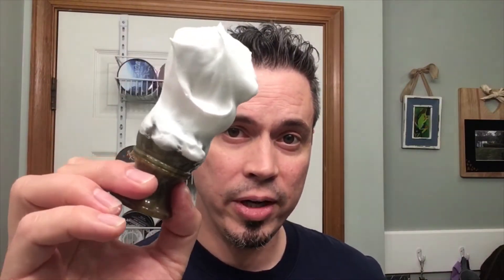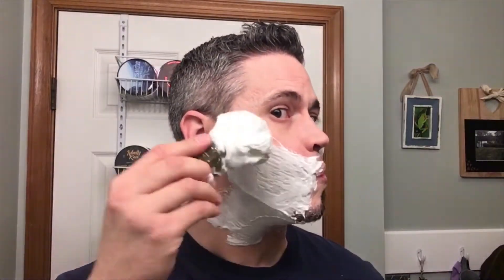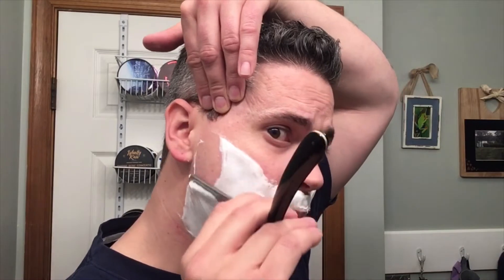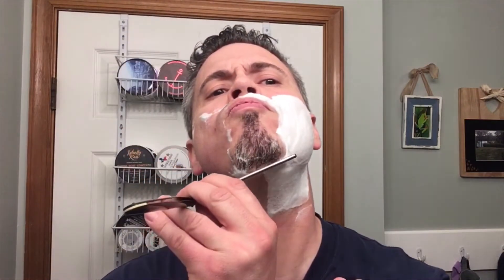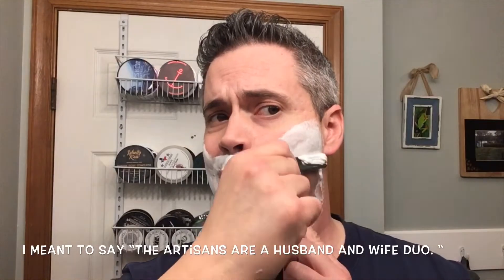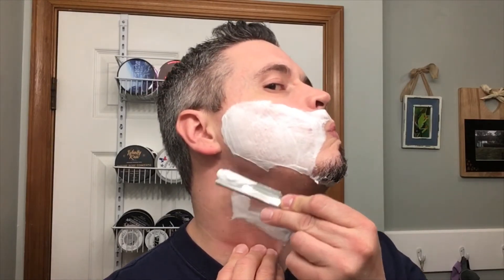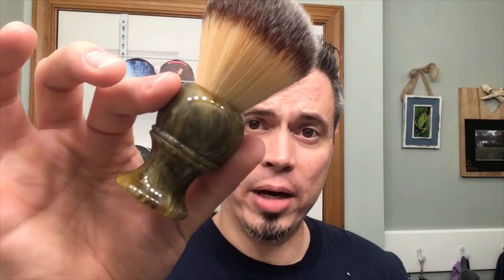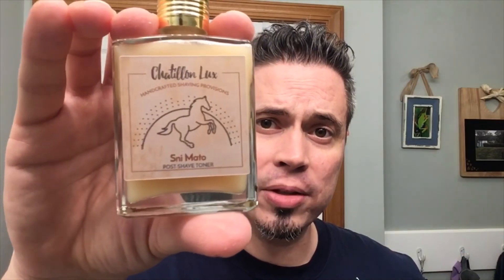Lather Bros Amoroso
A shave with Lather Bros Amoroso. The scent notes are Strawberry, Rose, Vetiver, and Musk. The scent strength is 8/10. The soap is easy to load in your shave brush and very easy to dial in with minimal applications of water. The brush I used for this shave was a Maggard Brush with a Tortoise Shell handle. The razor of choice was my W.H. Morley & Sons straight razor. The Shave was great! I finished off the shave with Chatillon Lux Sni Moto Post Shave toner.